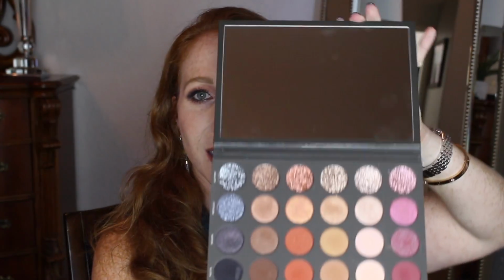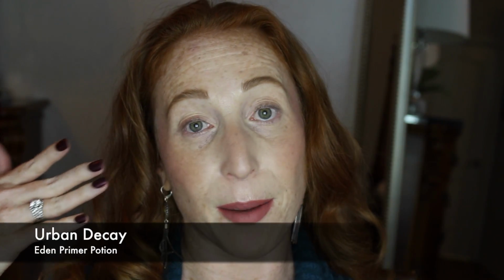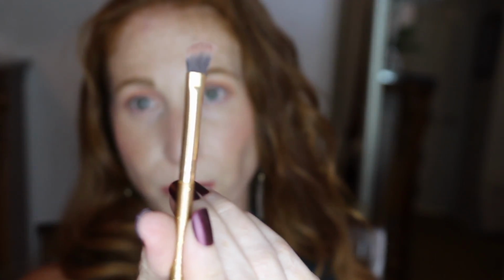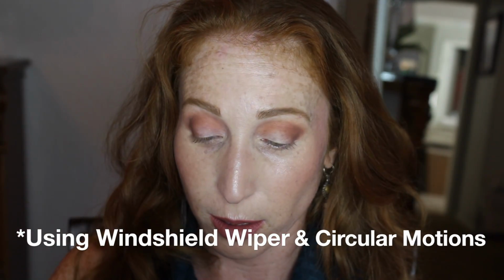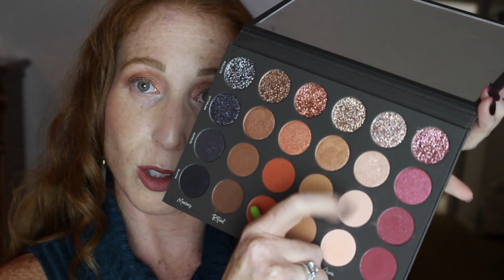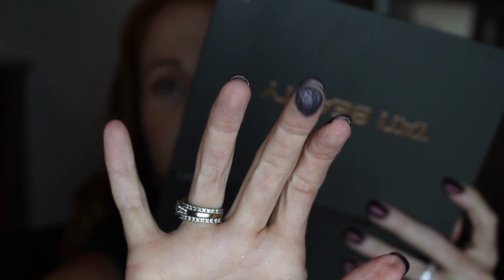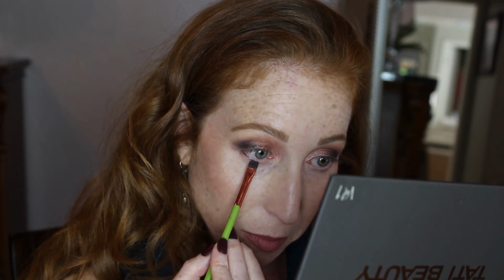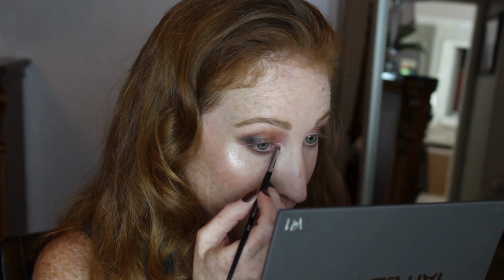Everyday Smokey Eye | TATI BEAUTY Textured Neutrals | REVIEW + TUTORIAL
Congrats to Tati for her successful Tati Beauty launch! The Textured Neutrals palette is beautiful! I know I’m late, but I wanted to create an everyday smokey eye look without using the glitters to switch it up a little here on YouTube! I hope you enjoy and thank you as always for watching and supporting!

CONSPIRACY Palette:  SHANE Dawson X JEFFREE Star | REVIEW + (Eyes, Blush, and Highlight) TUTORIAL!CONSPIRACY Palette:  SHANE Dawson X JEFFREE Star | REVIEW + (Eyes, Blush, and Highlight) TUTORIAL!
My Very Personal Issues w/ the Beauty Industry and Social Media's Toxic Portrayal of Beauty + Health

If you use the links provided that have asterisks, I will earn a small commission which I will use to improve my channel, but please feel free to purchase however you would like!***

Thanks you guys for your love and support as I chase this dream!!!